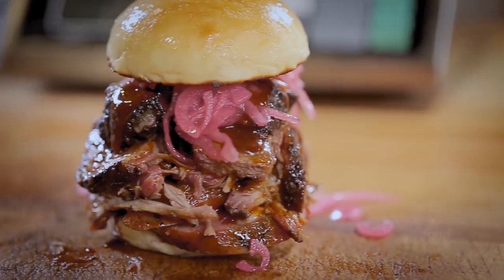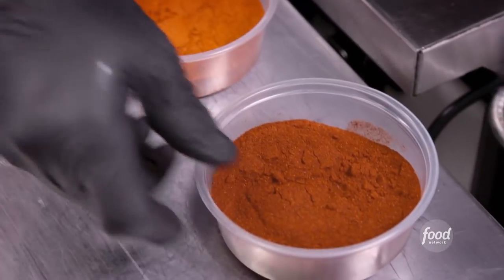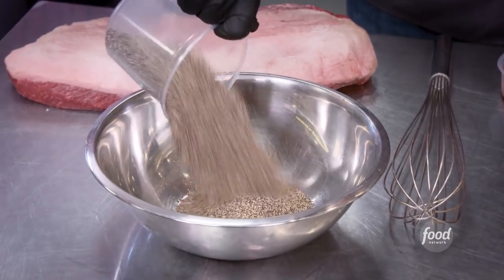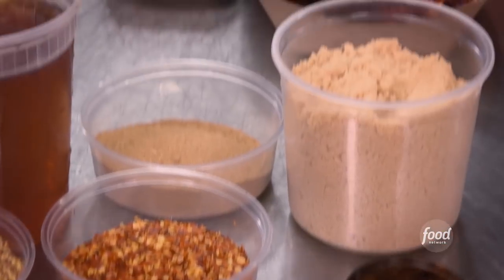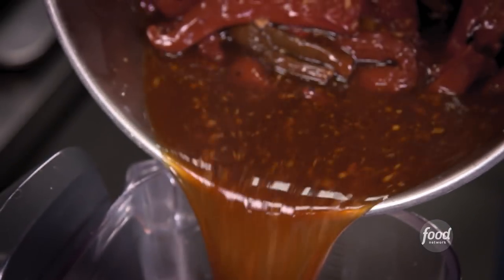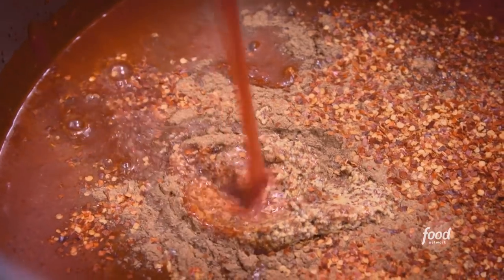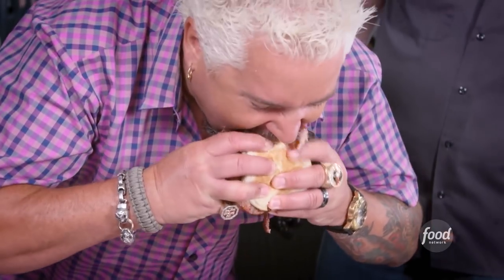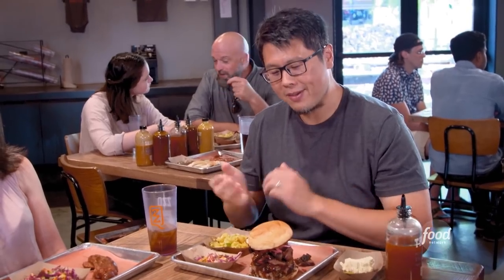Guy Fieri Eats Pulled Pork, Brisket & Sausage Sandwich | Diners, Drive-ins and Dives | Food Network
If you love BBQ, you'll go nuts for this sandwich that's piled HIGH with brisket, pulled pork and habanero sausage!